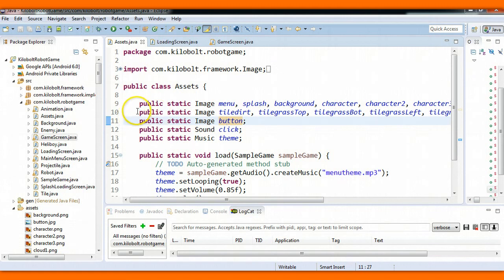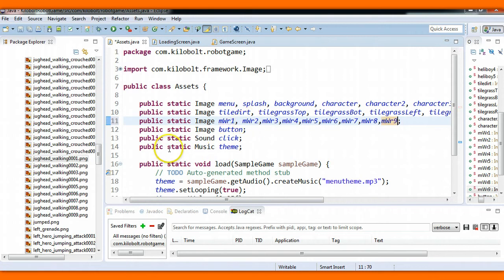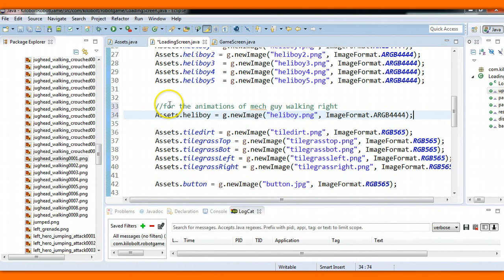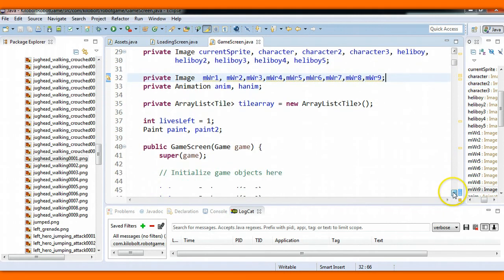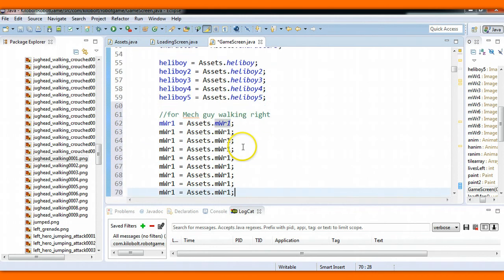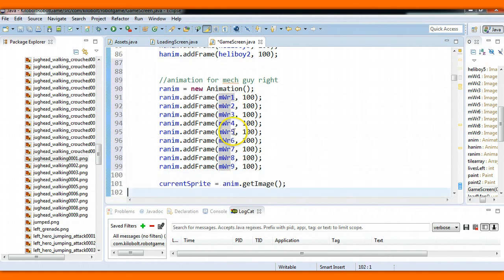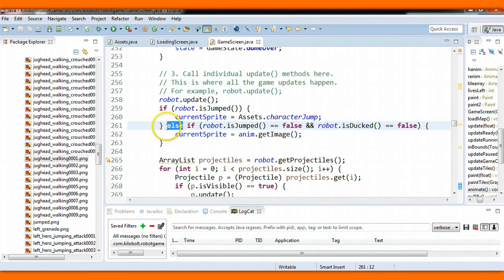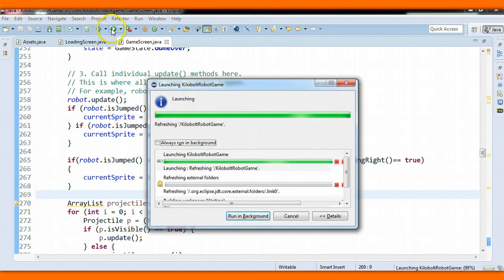Custom Android Animation Simple Walking Right